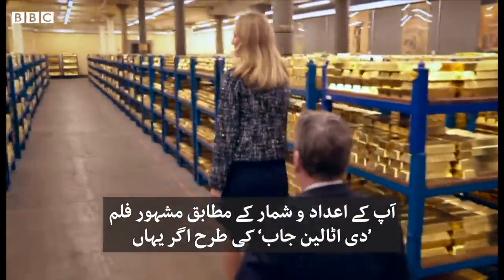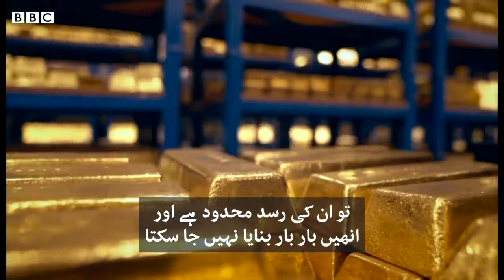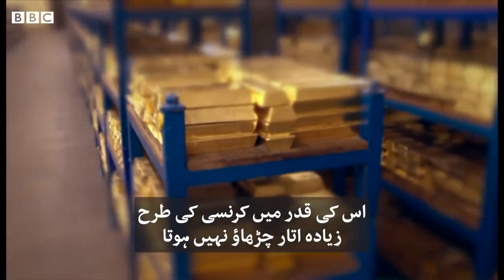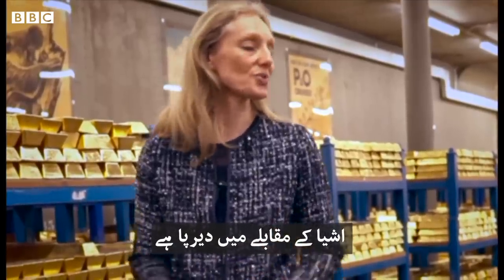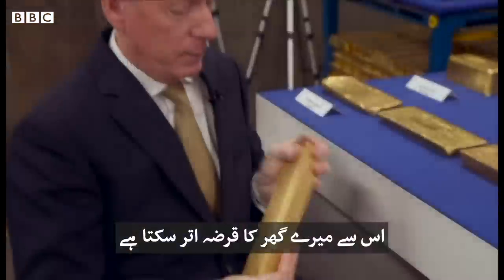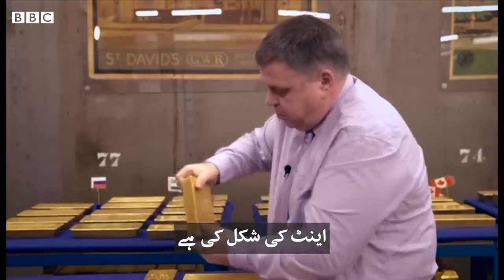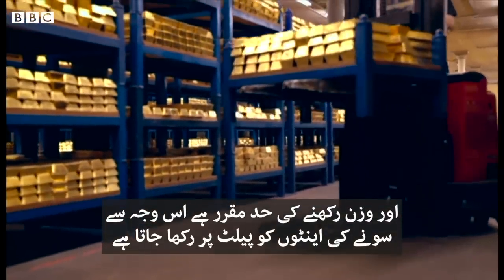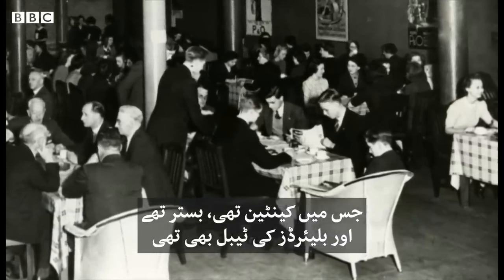Rare look inside Bank of England's gold vaults - BBCURDU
بینک آف انگلینڈ میں سونے کا ذخائر کی مالیت 250 ارب ڈالرز ہے۔ یہ سونے کی اینٹوں کی صورت میں ہیں اور اگر انھیں اوپر تلے رکھا جائے تو 46 آئیفل ٹاورز کے برابر ہوں گی اور ان سے اولمپک کے ایک ارب طلائی تمغے بن سکتے ہیں۔
اس تجوری میں فلمنگ کی اجازت مشکل ہی سے ملتی ہے مگر بی بی سی کے فرینک گارڈنر کو ان ذخائر تک خصوصی رسائی ملی۔ دیکھیے اس ڈیجیٹل ویڈیو میں۔